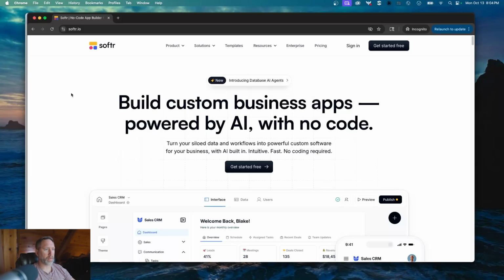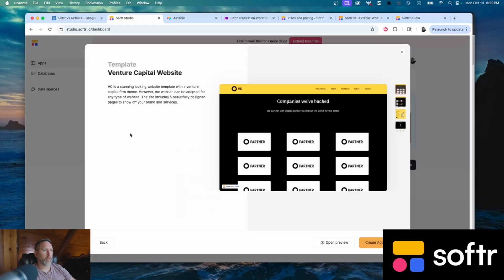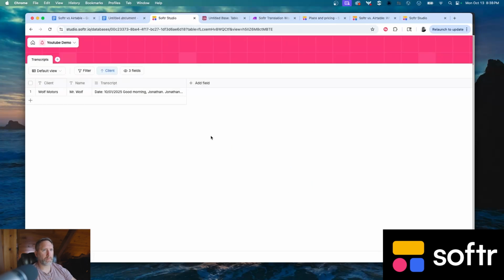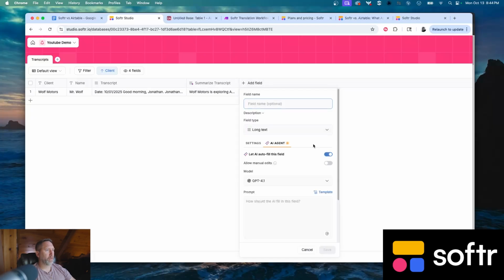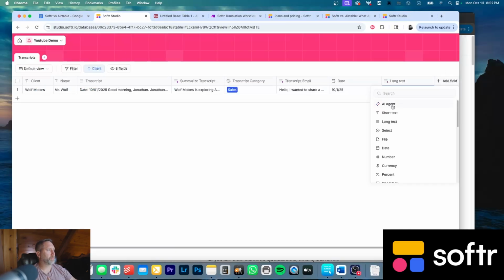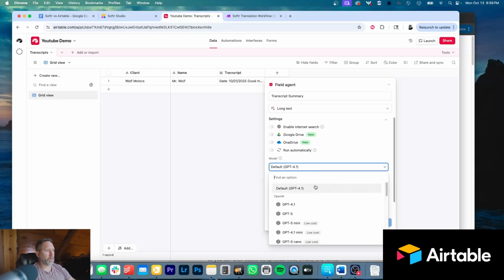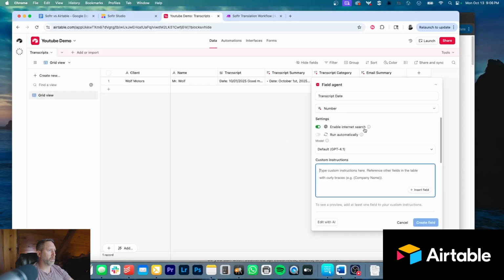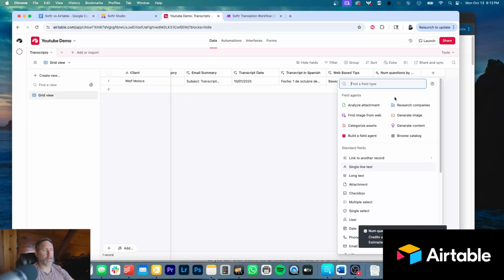Database Agents are here! Softr vs Airtable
👇 Try Softr today!

About this video:
In this video, I compare Softr Database AI Agents vs Airtable AI Agents to help you decide which platform is the best for your next automation or no-code project.

If you’ve followed my channel for a while, you know I’m a big fan of Airtable — it’s a powerful tool for organizing data, automating workflows, and building internal tools. But Softr has stepped up in a big way with their new Database AI Agents, and today, I’ll walk you through a side-by-side comparison to see how they really stack up.

We’ll cover:
✅ Pricing models (per-seat vs tiered)
✅ Database setup and templates
✅ User interface and customization
✅ Workflow automation and AI features
✅ Real-world example using transcripts and AI automation

You’ll see how Softr’s new AI Agents can summarize text, categorize records, translate languages, access the web for research, and even write emails automatically—all within your database. Then, I’ll recreate the same workflow inside Airtable so you can compare speed, usability, and overall power.

Whether you’re a no-code builder, automation expert, or small-business owner, this video will show you which platform gives you more flexibility for AI-powered apps and workflows.

⏰ Timecodes ⏰
00:00 – Intro: Softr vs Airtable Overview
00:44 – What Is Softr? (No-Code AI Platform Explained)
01:27 – Softr Templates, Modules & Interface
02:57 – Pricing Comparison: Softr vs Airtable
04:13 – User Groups & Permissions in Softr
05:33 – Softr Dashboard Walkthrough
07:13 – Databases, Templates & Data Sources
09:01 – Inside Airtable Dashboard & Setup
10:23 – Demo Scenario: AI Transcript Workflow
13:04 – Softr AI Agents in Action (7 Examples)
29:21 – Airtable AI Agents in Action (Full Comparison)
43:51 – Final Thoughts & Which Platform Wins